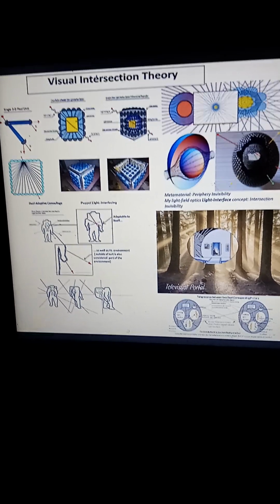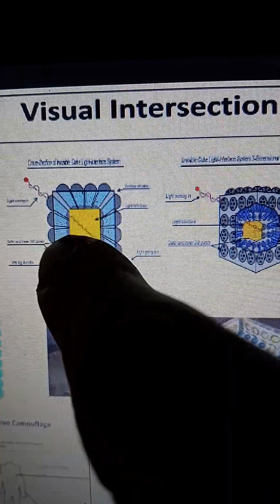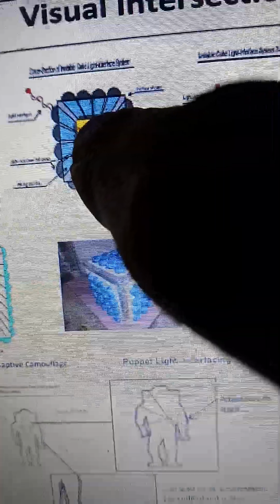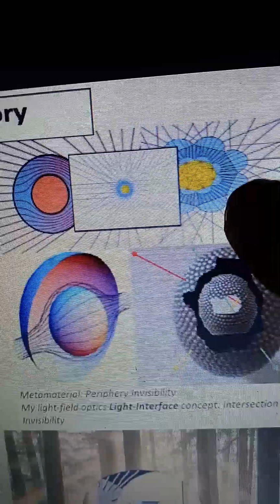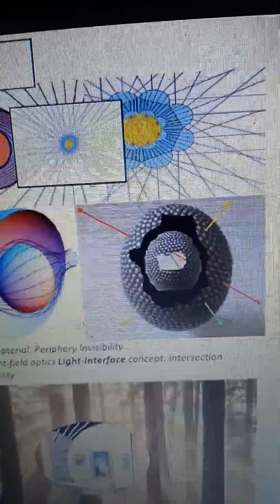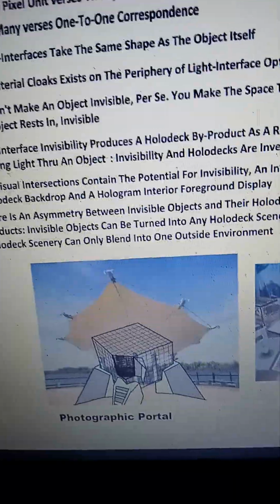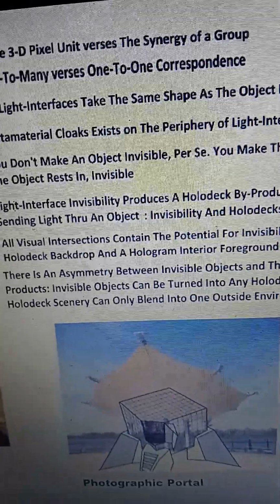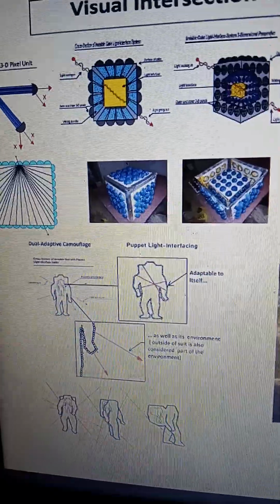Visual Intersection Theory: Invisibility, Holodecks And Holograms